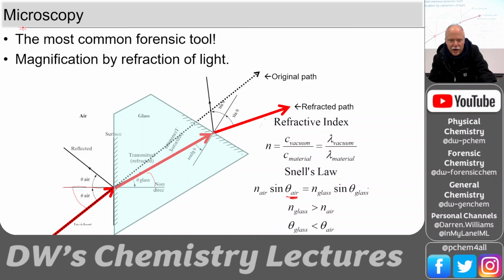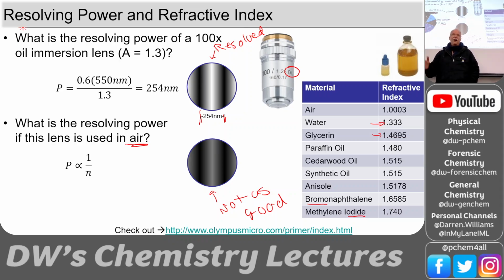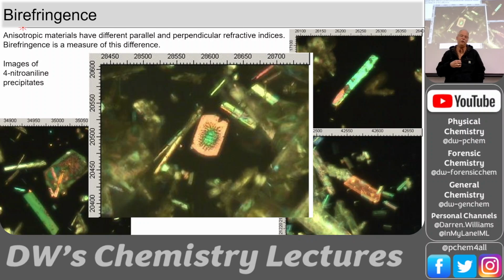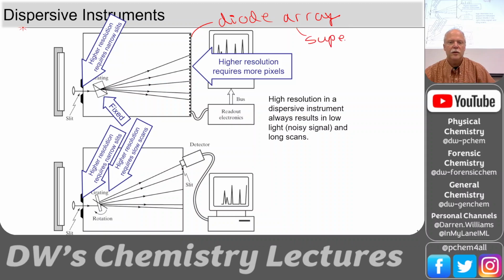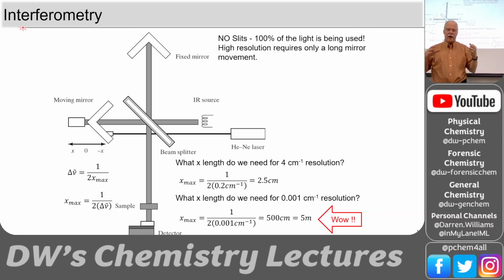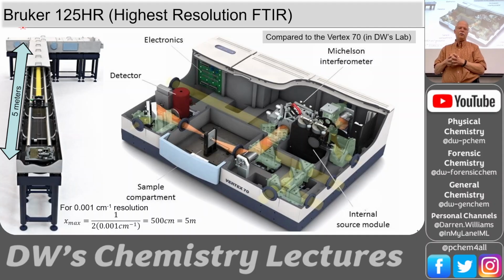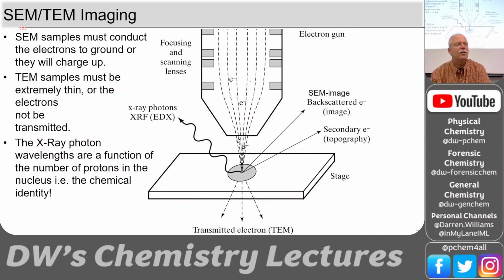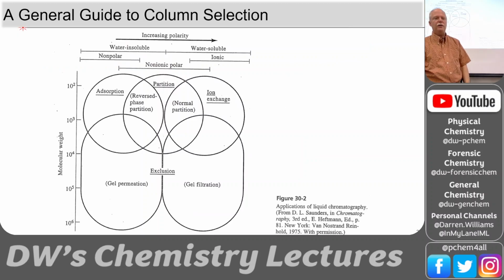4380 L11 Forensically-Useful Lab Instrumentation 2025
DW discusses techniques and instrumental methods not typically covered in the normal chemistry curriculum like electron microscopy, reflectance, and X-ray spectroscopy.